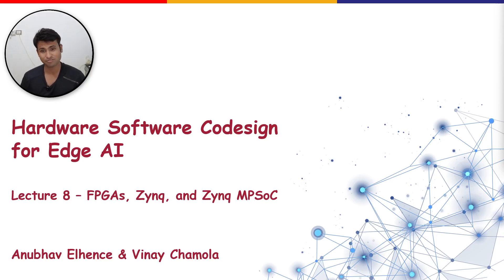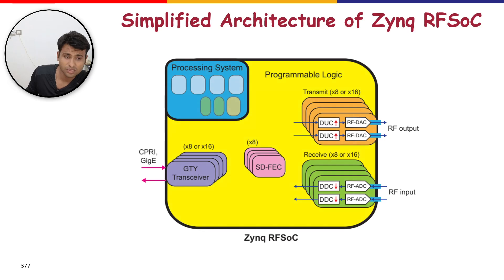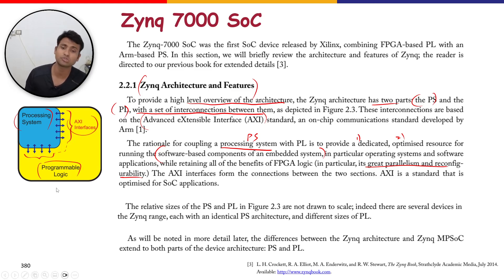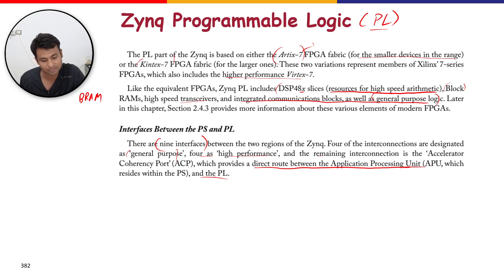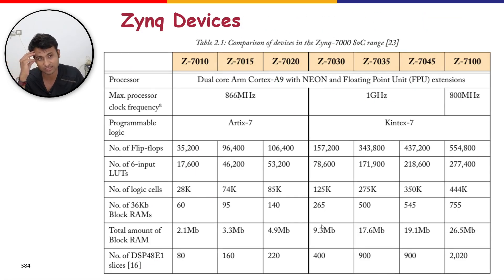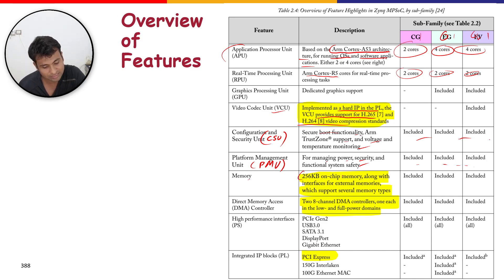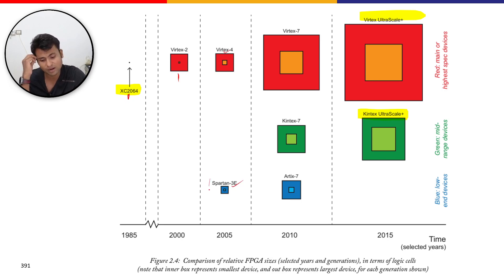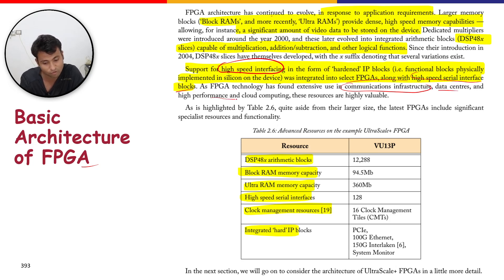Hardware Software Codesign for Embedded AI - Lecture 8 - FPGA vs Zynq vs Zynq MPSoC